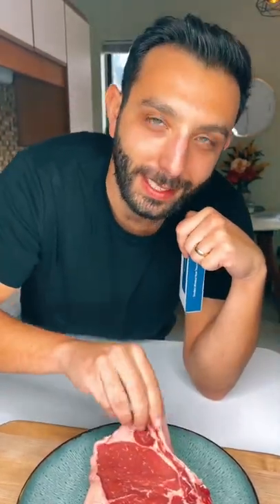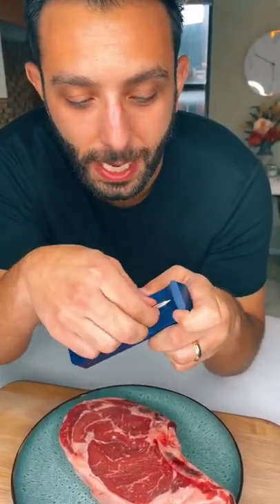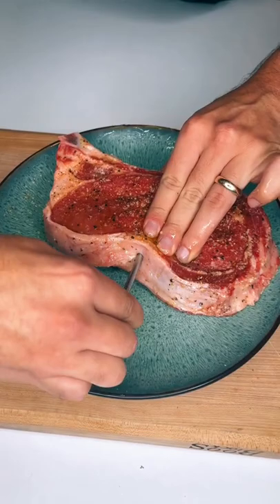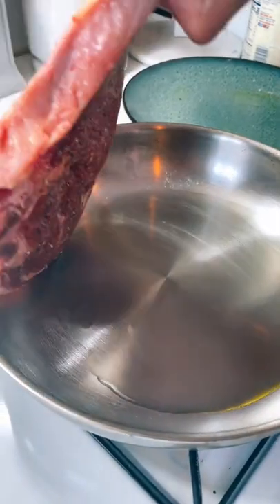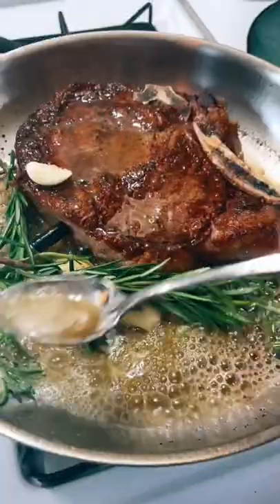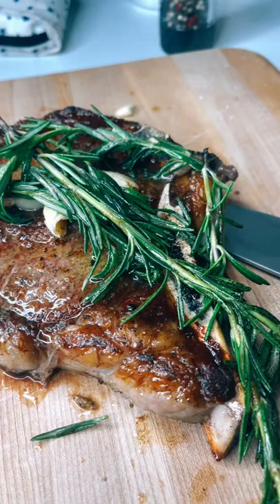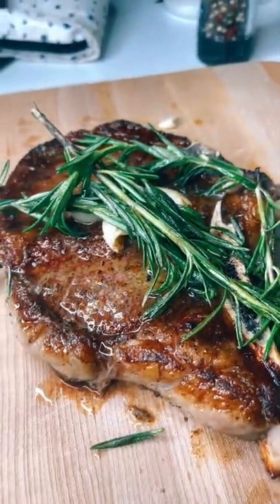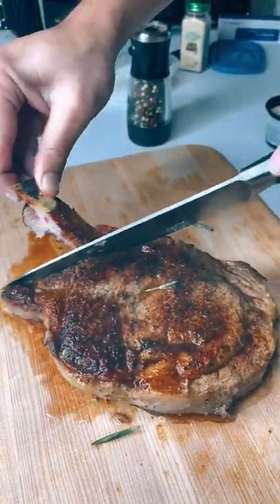Easy Homemade Prime Rib | The MeatStick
Pan Seared Prime Rib by Lior and Steph (@liorandsteph) using The MeatStick MiniX Set.